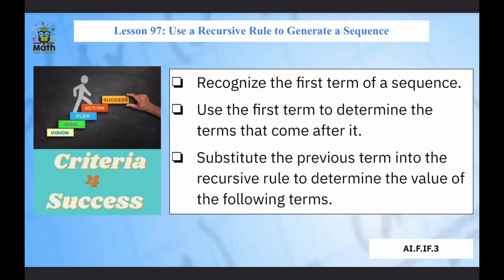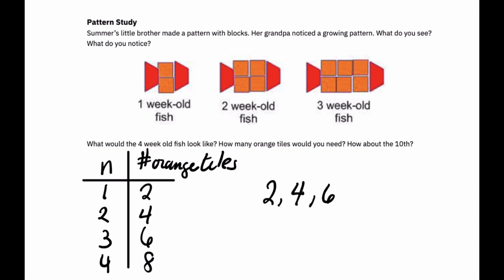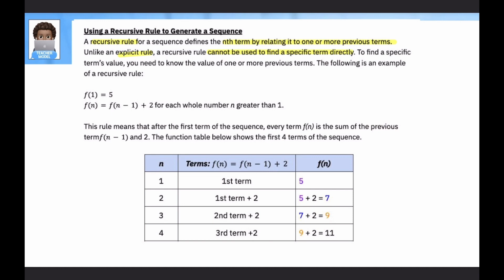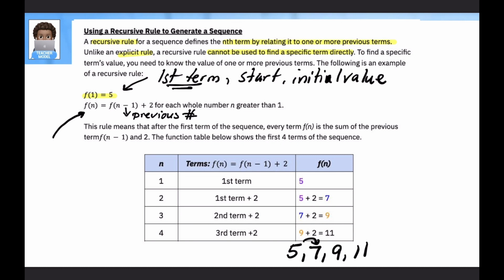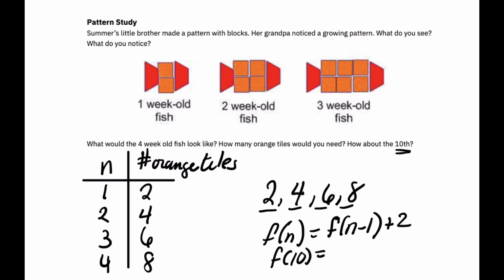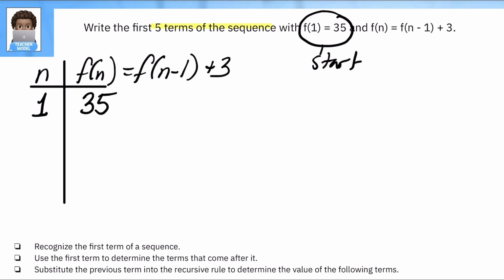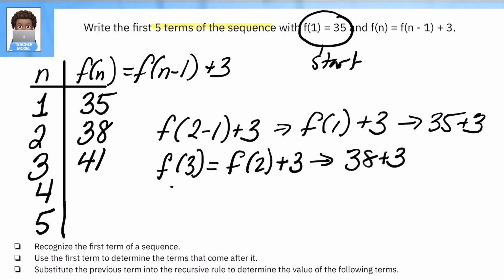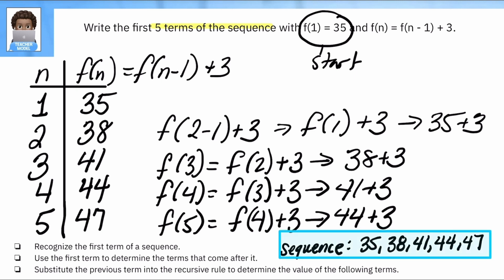How can I use substitution to generate a sequence defined by a recursive rule?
Algebra I, Lesson 97: Use a Recursive Rule to Generate a Sequence

You CAN use a recursive rule to find terms in a sequence.

1. Recognize the first term of a sequence.
2. Use the first term to determine the terms that come after it.
3. Substitute the previous term into the recursive rule to determine the value of the following
terms.